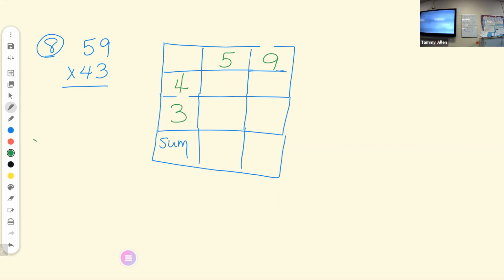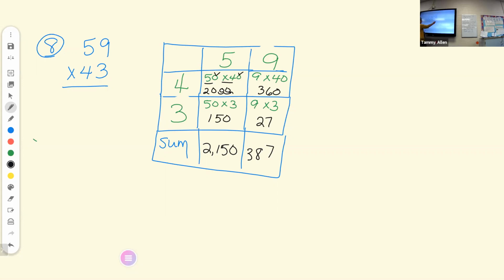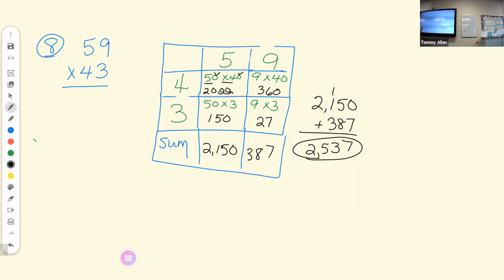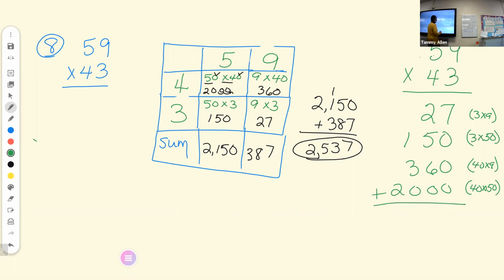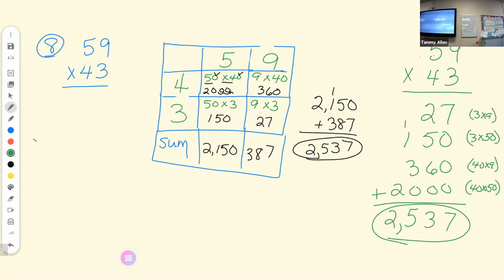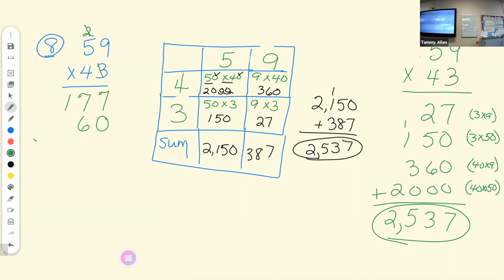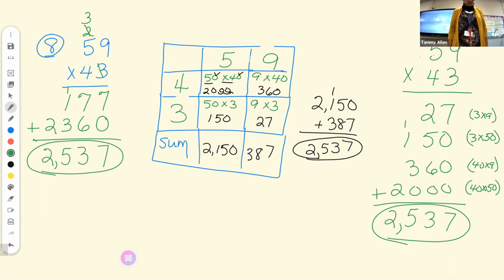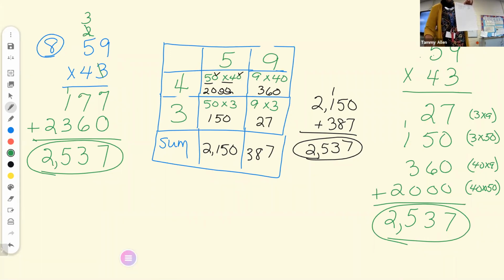Sept 4, 2020 Math Allen